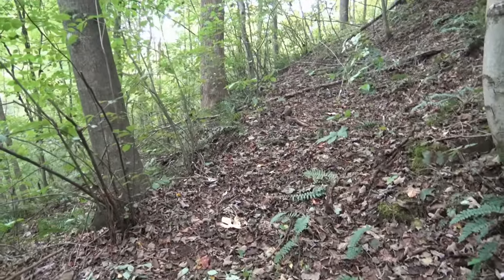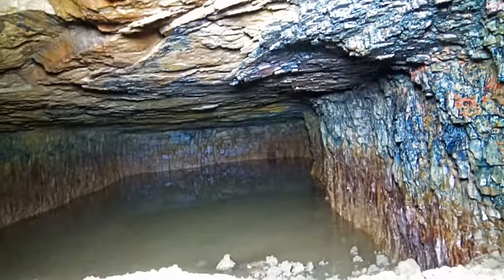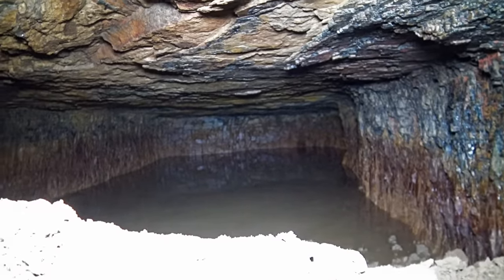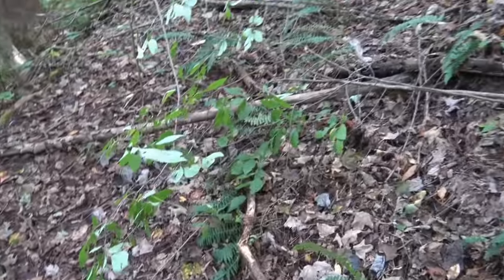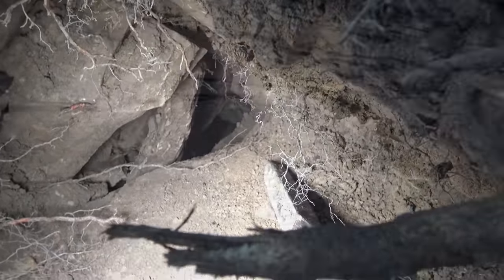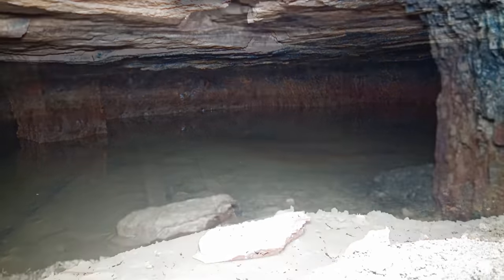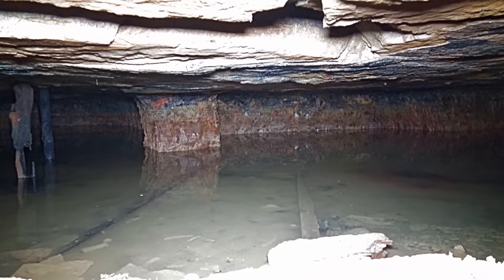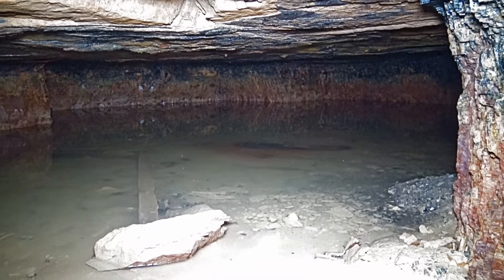Strange Creature Swims in West Virginia House Coal Mine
Note:   I DO NOT GO IN THESE MINES BUT SEND MY CAMERA IN ON A 12 FOOT BOARD.
To see the red creature, go to 4:10 and close-ups at 5:55
Two house coal mines located within 10 yards of each other on the right side of Middle Run in Guardian, Webster County, West Virginia were last used sometime prior to 1931.  In the larger of the two house coal mines, a strange red-colored creature (about 16 inches long) can be seen swimming in the water on the floor of the mine.  Is it a "waterdog"?  This mine has been sealed off by collapse and mud for over half a century, leading one to wonder how this creature survives in the mine; how did it get in?  what does it feed on?
UPDATE 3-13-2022:  When I titled this video, I did not know what the creature was, particularly given its unusual length and because of its discovery in an apparently sealed up mine.  After nearly 485 comments on this video, the majority consensus is that the creature is a type of salamander.  Some call it a lizard, a hellbender, a muddog, a mudpuppy, a newt, a cave salamander, skink, etc., etc. etc.  Some don't like the title and some don't like it that they watched 8-9 minutes just to see a salamander (even though from day one, I posted time links to the creature at the beginning of this video description to save you time).  Look at any of the other 500 plus videos on this channel and you will see they are titled without any intent of deception, and there was no intent to mislead on this video as well.  If you don't like it, click the dislike, quit watching it, and quit commenting because YouTube's algorithm will keep suggesting the video to others the longer you watch and the more you comment [ By the way, thanks for that!   LOL].  I've posted all the comments except where commenters used excessive profane language and/or attacked other commenters or myself personally.